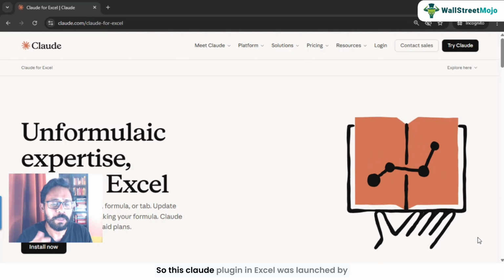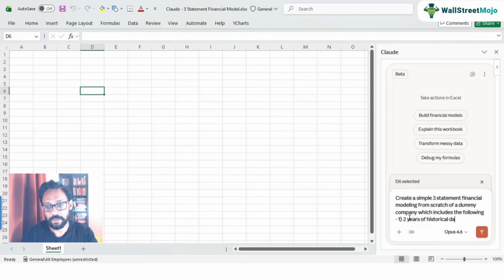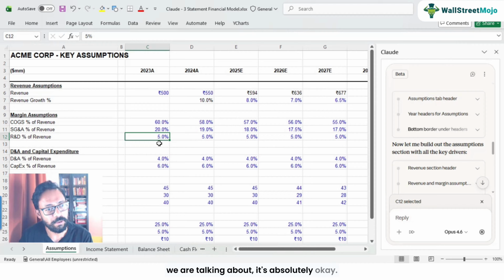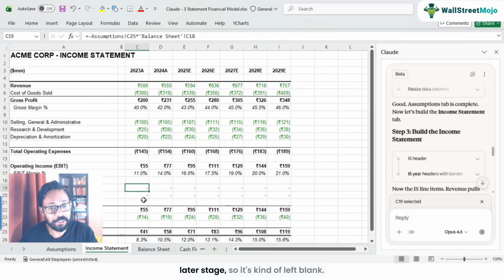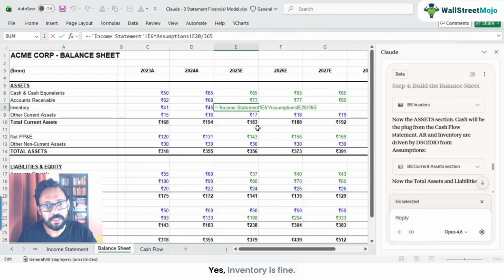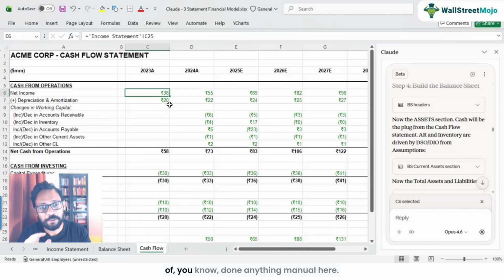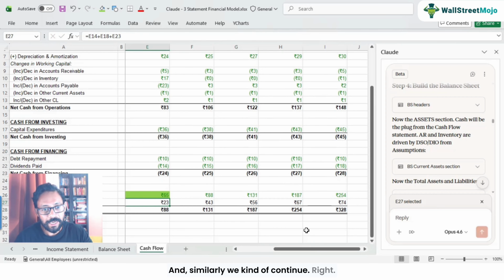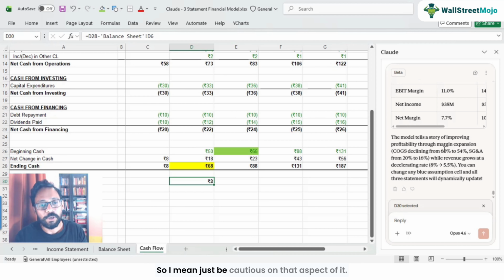Claude Plugin in Excel: Can It Build a 3-Statement Financial Model?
In this video, I test the Claude Excel Plugin to see whether it can create a complete 3-statement financial model from scratch — including the Income Statement, Balance Sheet, and Cash Flow Statement.
As an ex-JP Morgan analyst and co-founder of WallStreetMojo, I’ve built hundreds of financial models. So I decided to audit Claude’s output step by step to see if it follows investment banking modeling standards.

Using a simple prompt, I asked Claude to create a financial model with:
• 2 years of historical data
• 5 years of projections
• Assumptions tab
• Linked financial statements
• Proper color coding (IB style)
Then I carefully reviewed every formula, linkage, and assumption to see where AI performs well and where it makes mistakes.
The results were surprisingly impressive, but not perfect.
This video will help you understand:
• How the Claude Excel Plugin works
• Whether AI can automate financial modeling
• Why understanding the fundamentals still matters
If you're learning financial modeling, Excel for finance, investment banking, or AI tools, this breakdown will be extremely useful.

Timestamps

00:00:03–00:01:39 Introduction & What We’re Testing (Claude Excel Plugin)
00:01:39–0:03:01 Installing the Claude Excel Plugin & Setup
00:03:01–00:04:38 Prompt: Build a 3-Statement Financial Model
00:04:38–00:08:15 Claude Creates Tabs & Assumptions Sheet
00:08:15–00:11:57 Income Statement Creation & Initial Audit
00:11:57–00:17:32 Balance Sheet Creation, Formula Checks, Validation, and Working Capital Logic
00:17:32–00:21:49 Cash Flow Statement Audit & Linking Check
00:21:49–00:22:42 Final Review and Error Found
00:22:42–00:25:30 Model Explanation, Key Takeaways, and Wrap Up